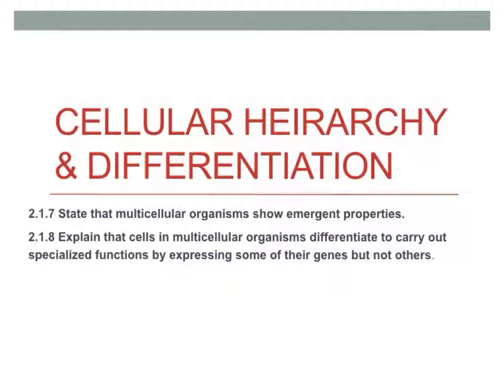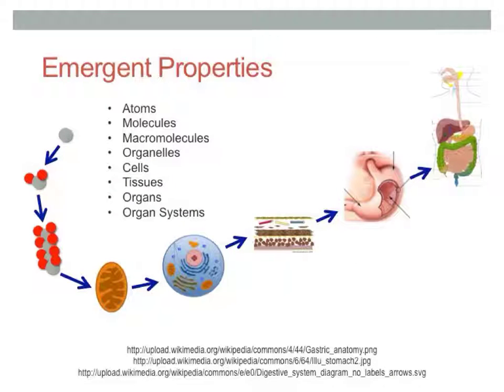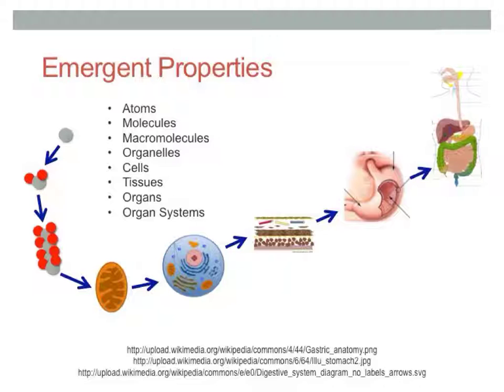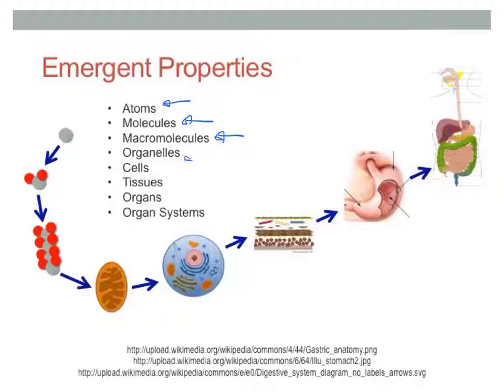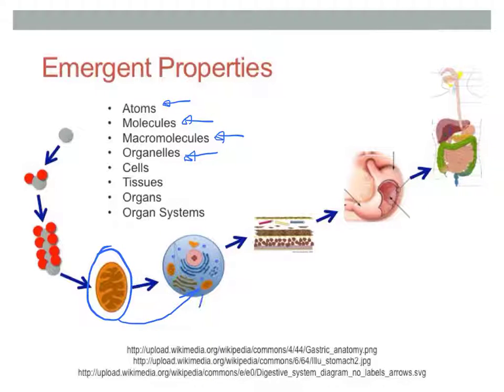C1B 2 Levels of Biological Organization